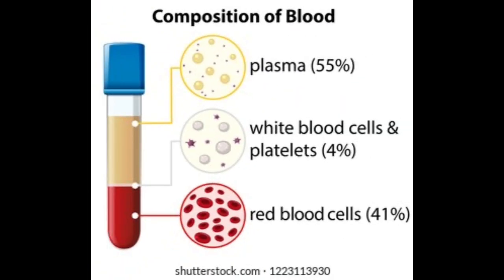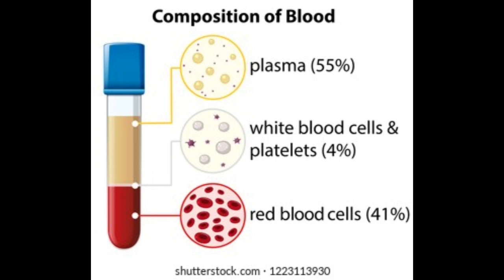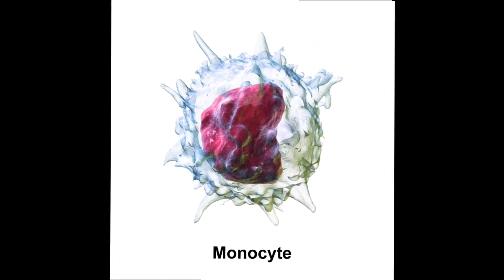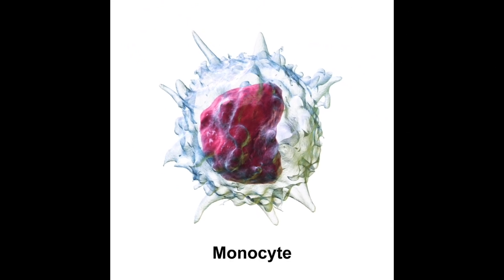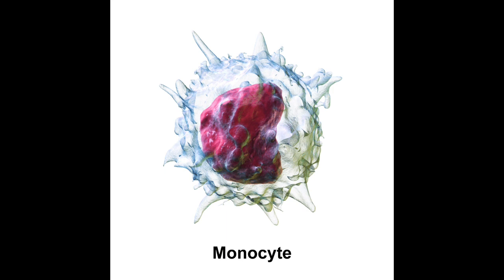cells of the immune system